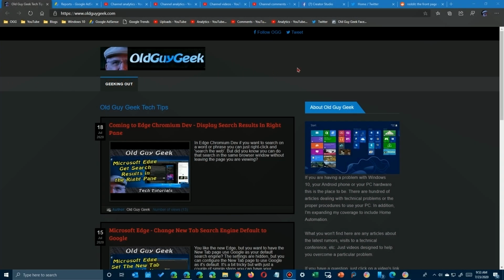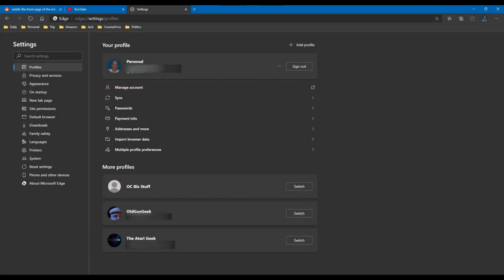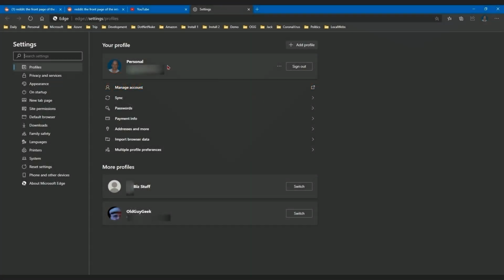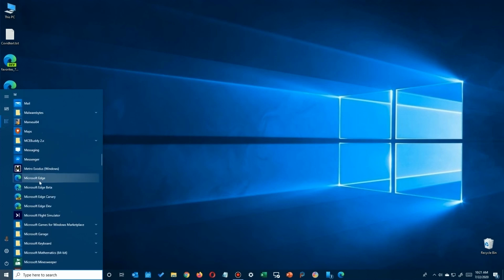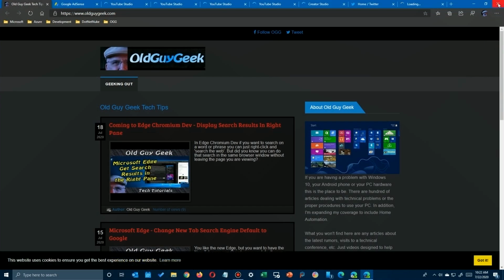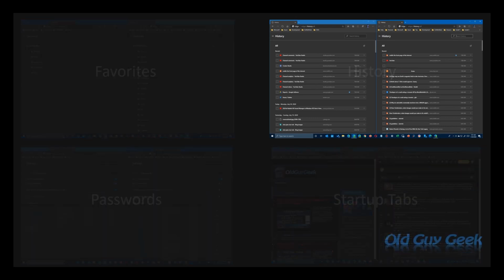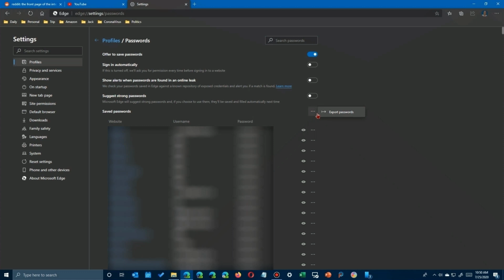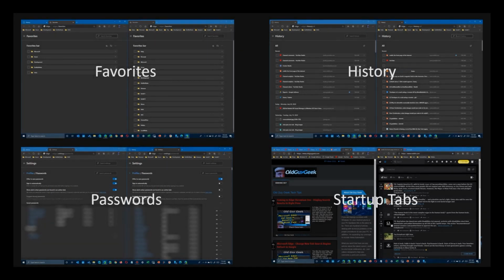Separate Business and Personal Data with Edge Chromium Profiles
If you are using your system for both business and personal use, you can use Edge Chromium profiles to keep your browser data separate. You can store your web site logins and passwords, browsing history, favorites and even your startup tabs separately in Edge Chromium so you can easily find that information related to only that profile.

You can even create Taskbar links to bring up each profile separately with it's associated logins, history, favorites, appearance, startup tabs and more.